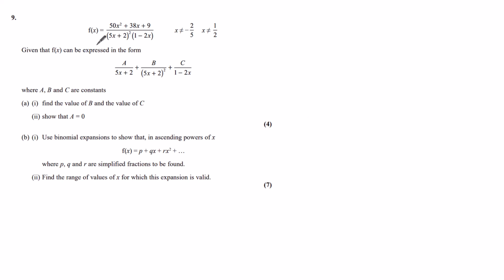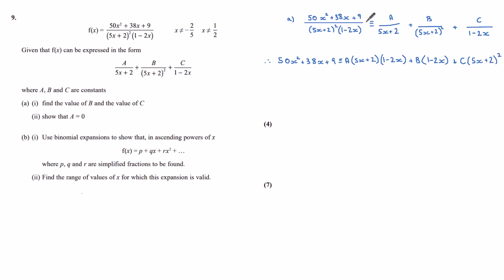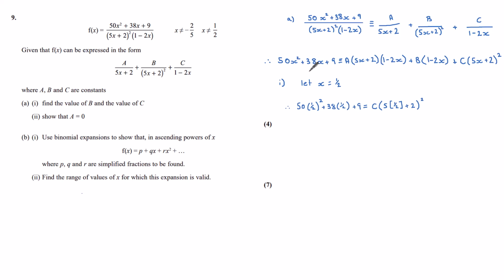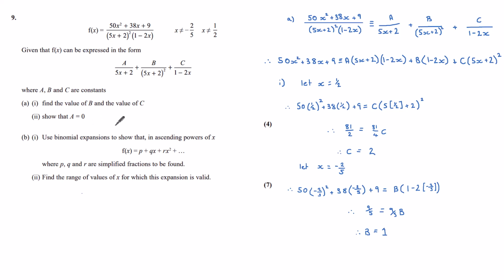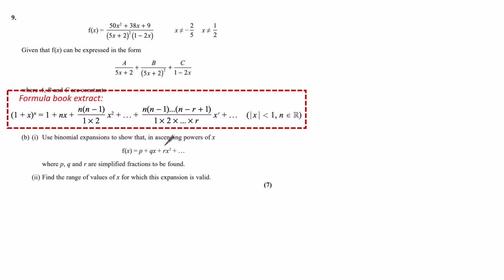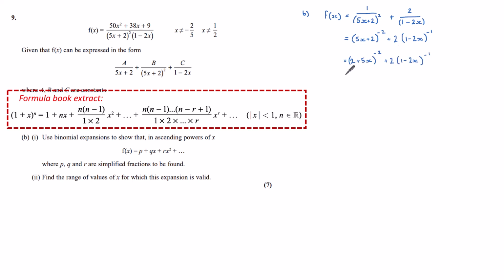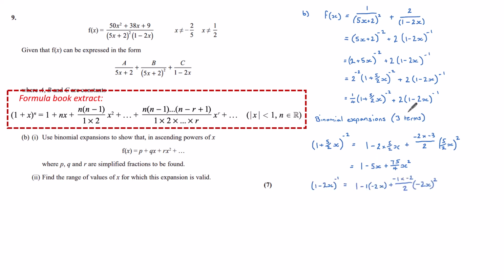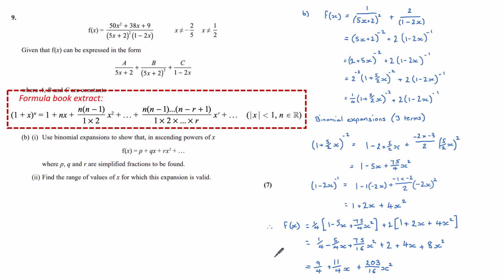A level Edexcel November 2021 Paper 1 Q9 - Partial fractions | ExamSolutions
Learn how to use partial fractions with binomial expansion